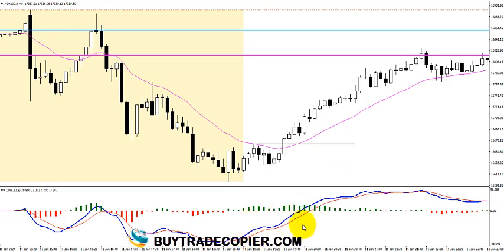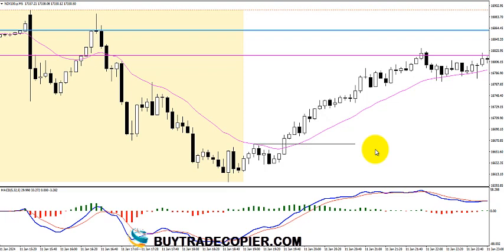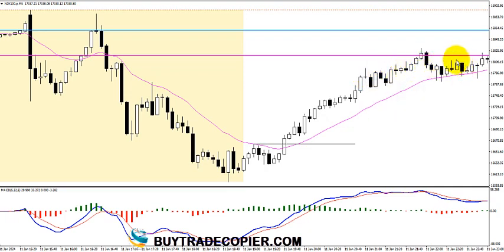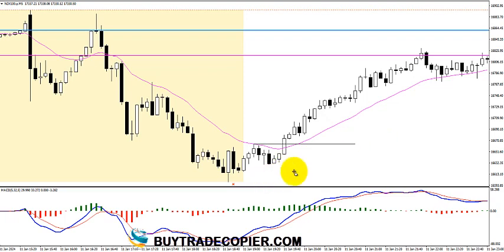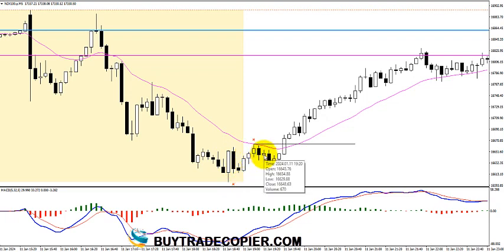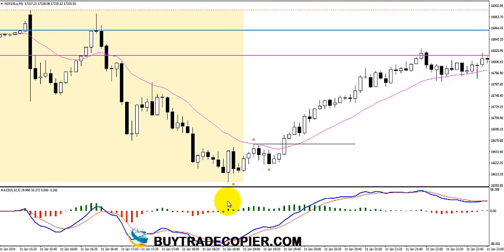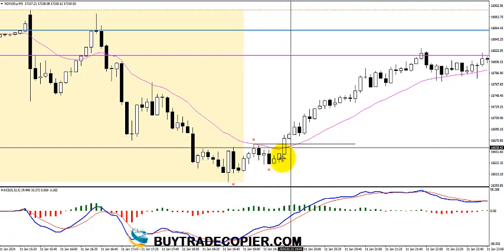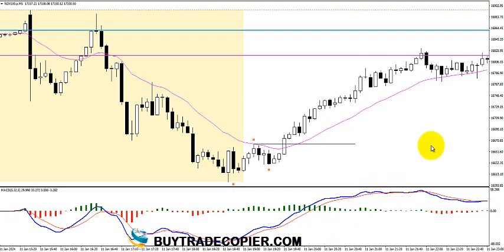🔥 MACD Momentum Strategy that Pros use to Beat The Markets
Do you need help and want to copy all of my trades?
click the link below and you can get trades just like the one shown in this video, automatically executed into your MT4 account.

In this video I will show you how I use a specific indicator to help me filter out a good trade setup, other Professional trader's use this indicator but in several different ways and by watching this video you will be able to decide if this indicator is something you want to use and how you want to apply it to your trading system.

If the Pros Use This Indicator, You Should Consider Using It!
Watch With An Open Mind And Then Decide.

Resources to use this indicator as shown in the video:
✅ SMB video on YouTube